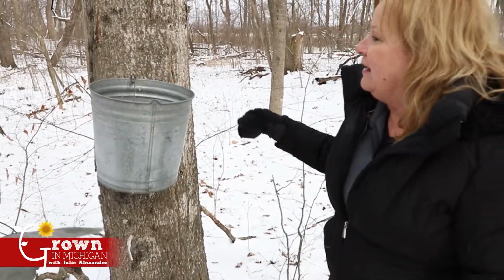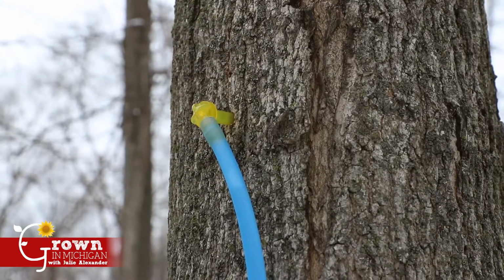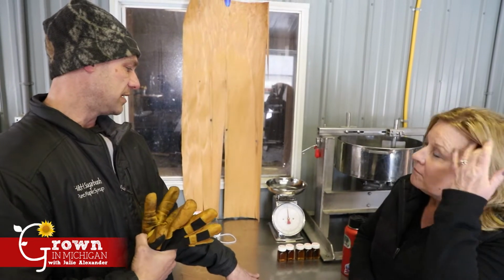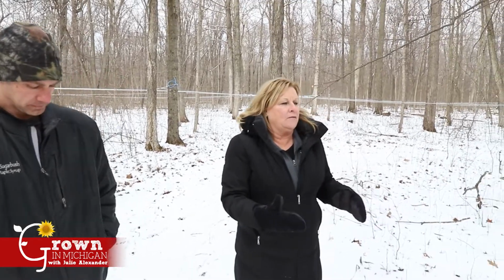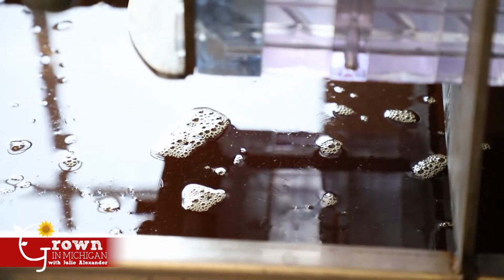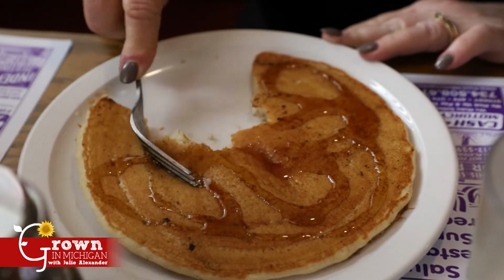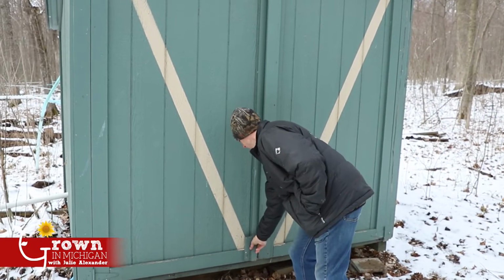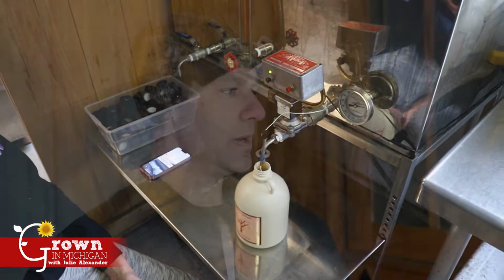Grown in Michigan with Julie Alexander - Maple Syrup